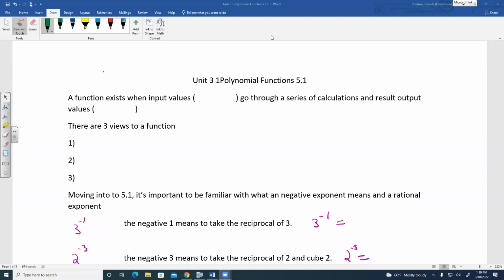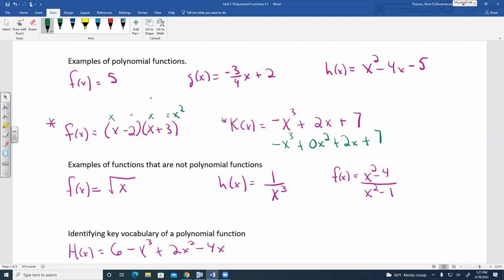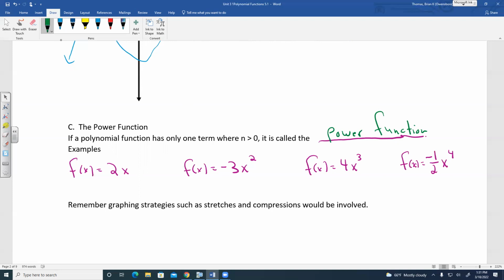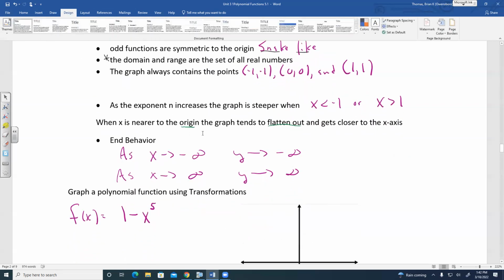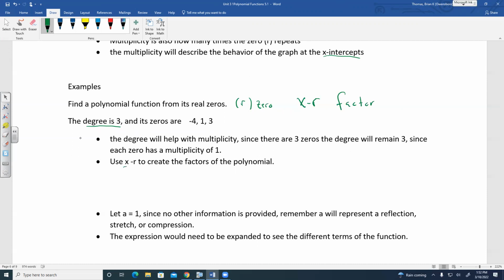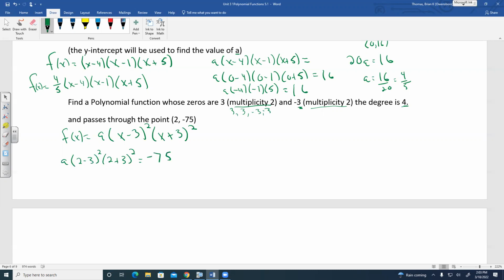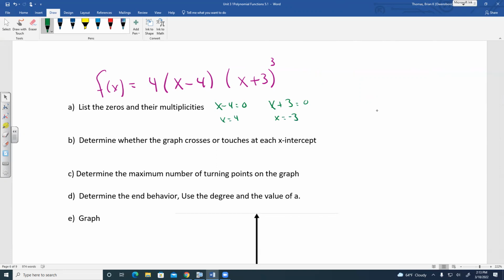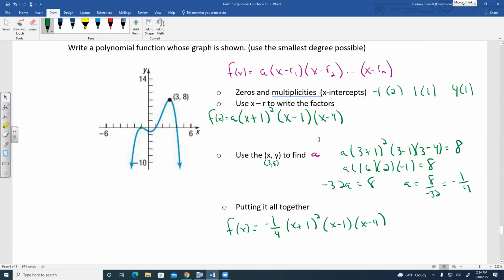Unit 3 1Polynomial Functions 5.1